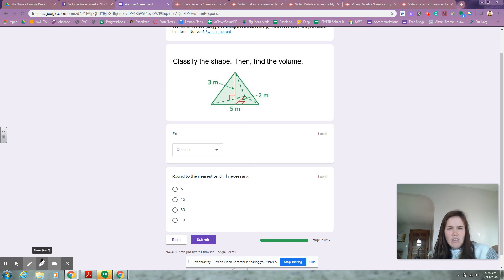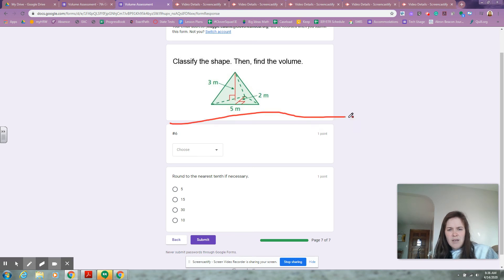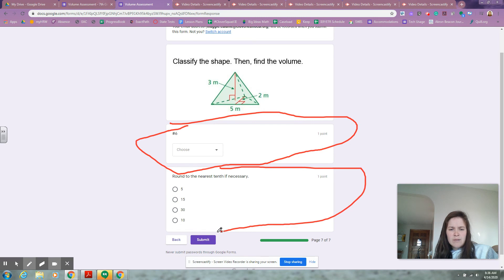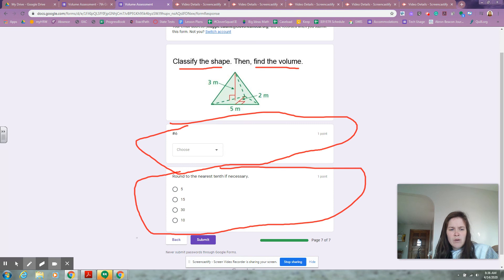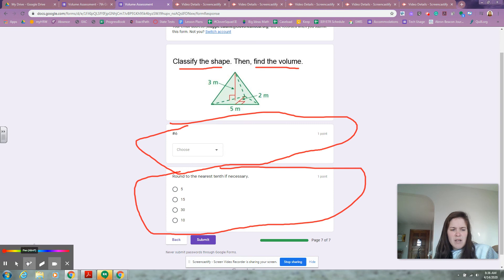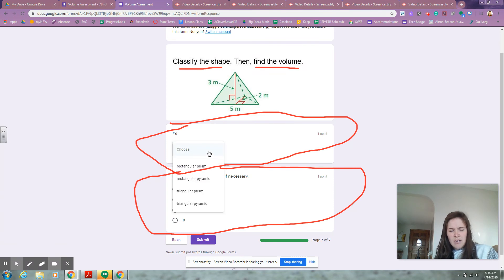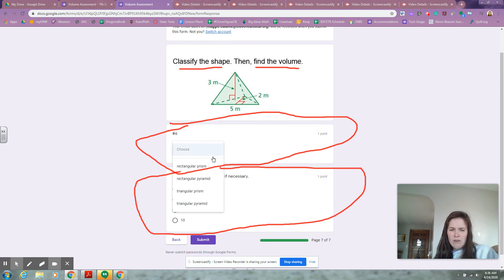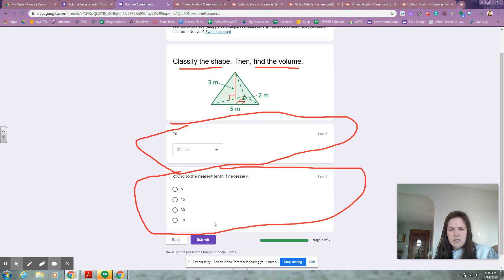Question 6 Volume Assessment